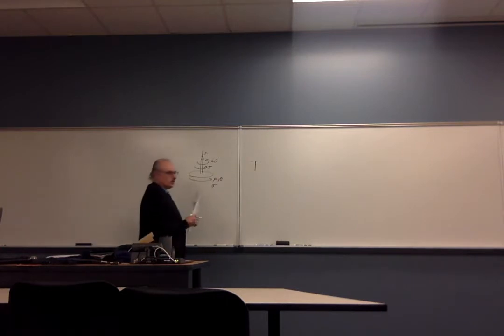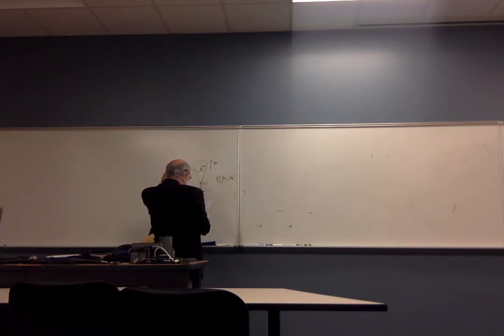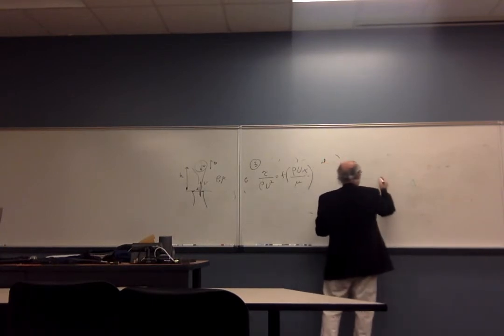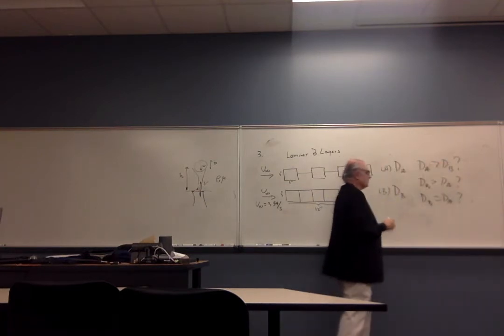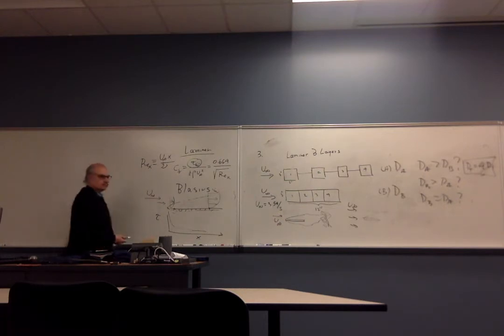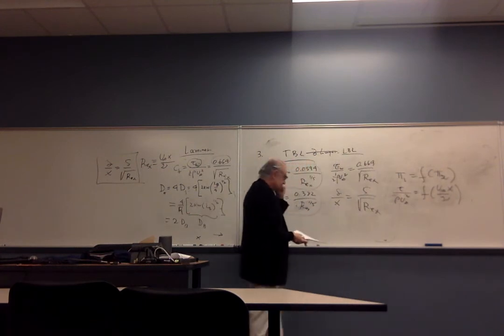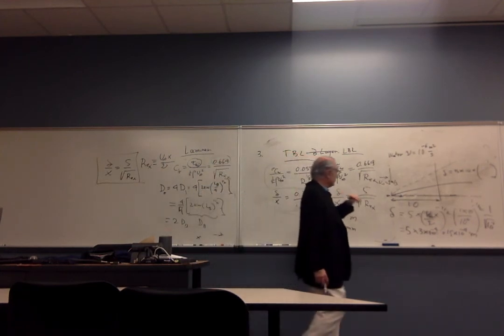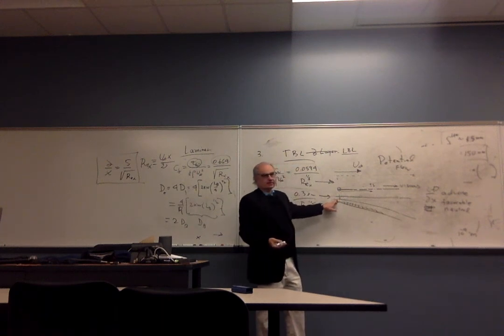ME 322 - Fluid Mechanics: Dr. Robert Handler review session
Dr. Robert Handler, from George Mason University, reviewing dimensional analysis and drag problems for the Fall 2017 fluid mechanics class.